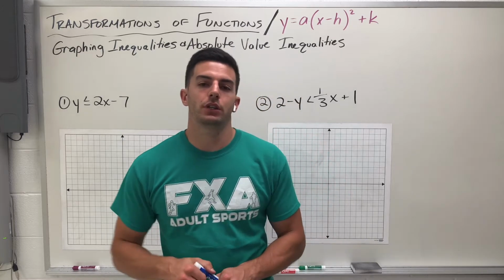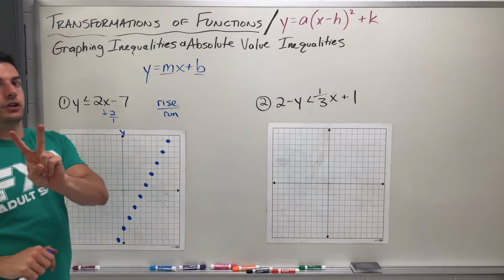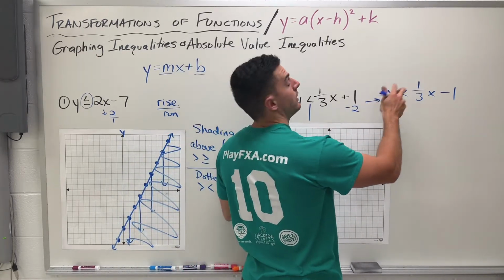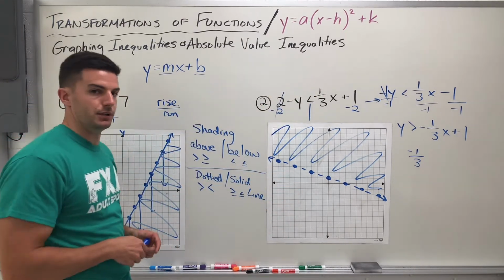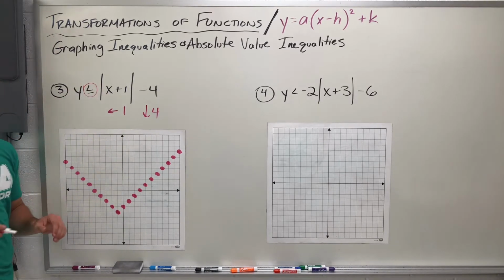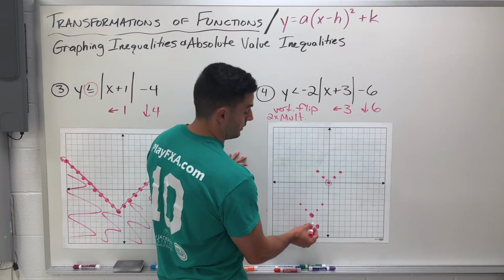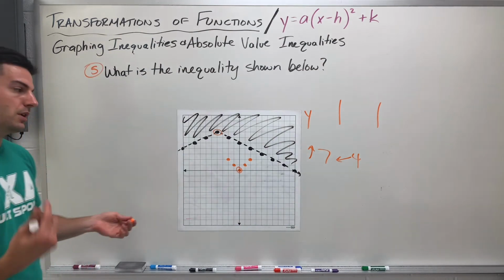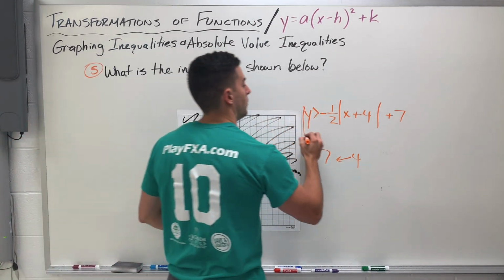Alg 2 Unit 2 - Graphing Absolute Value Inequalities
I show lots of examples, two of linear inequality graphs and two of absolute value inequality graphs.